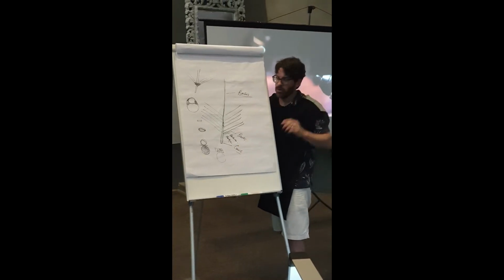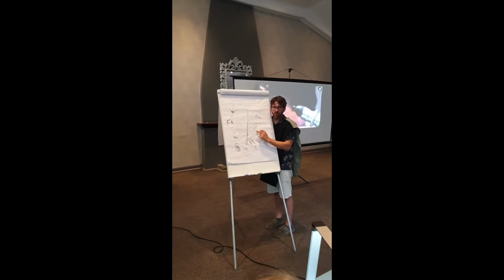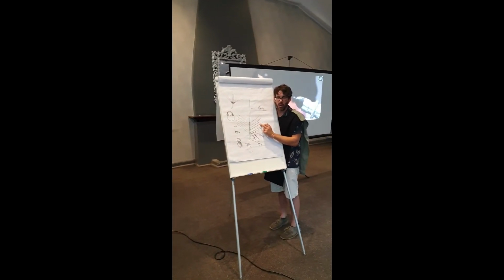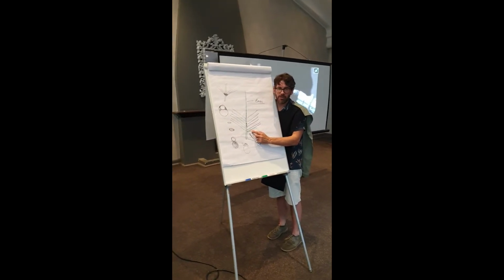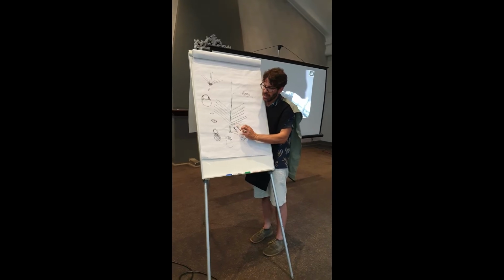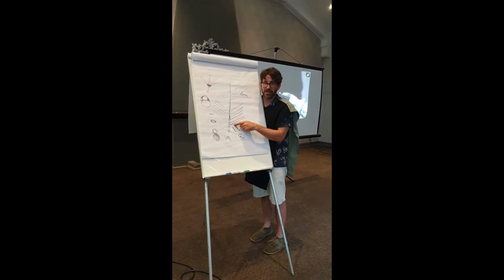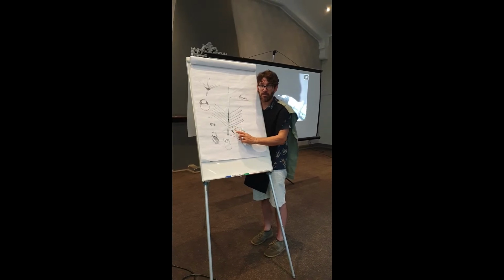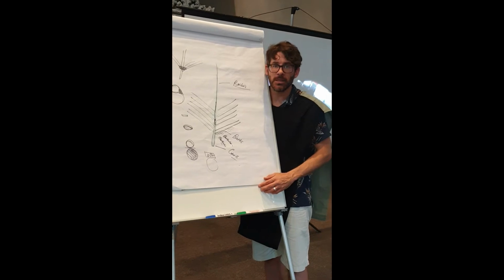Back to the basics with the Feather Mechanic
The club was treated to a day of fly-tying by none other than the Feather Mechanic himself, Gordon van der Spuy.

The synopsis for the day in his own words –
“The workshop aims to acquaint tiers with the finer points when it comes to fly tying. The goal is not only to get you to recognize the detail but to see and understand it. My goal is to get you seeing tying in a logical way, to get your understanding why it is you’re doing what you doing and to make stuff come alive for you.”
– Gordon van der Spuy